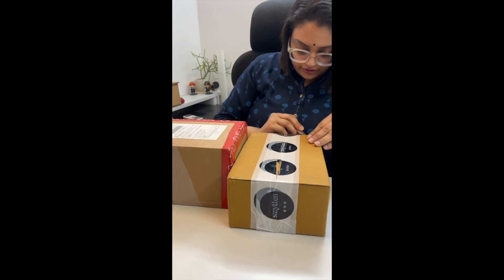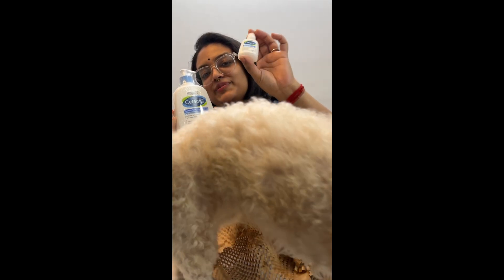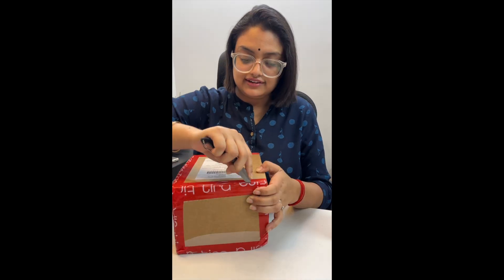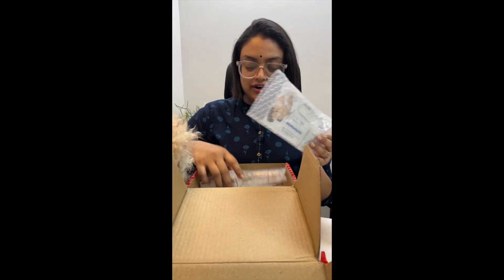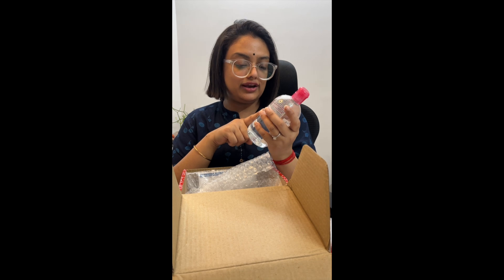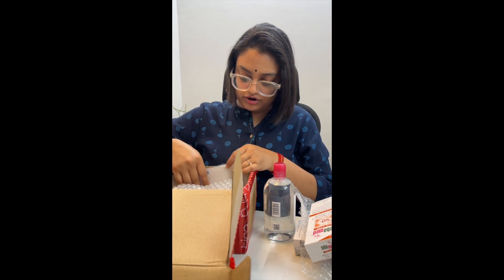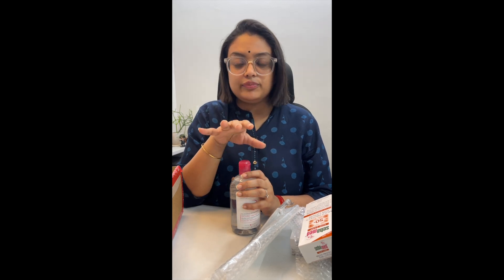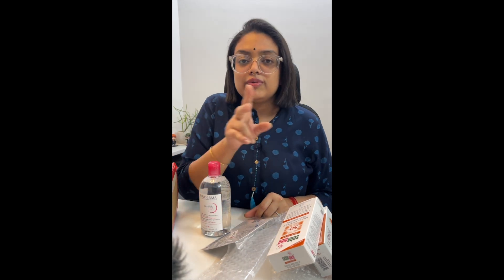SMYTTEN vs TIRA| Kaha jyada discount milega ? | Watch till the end to know | Tanushree Tripathi